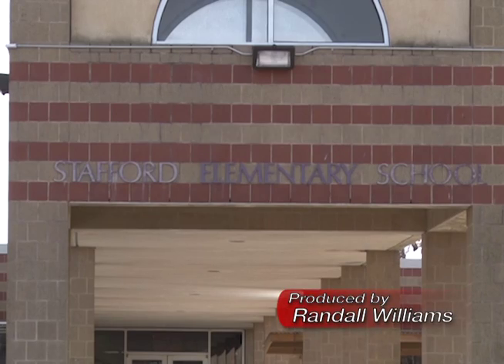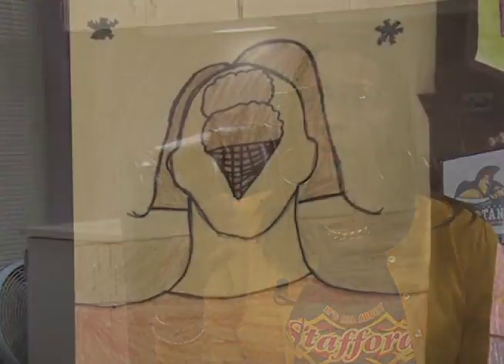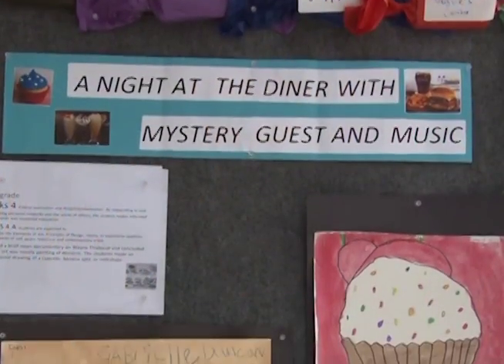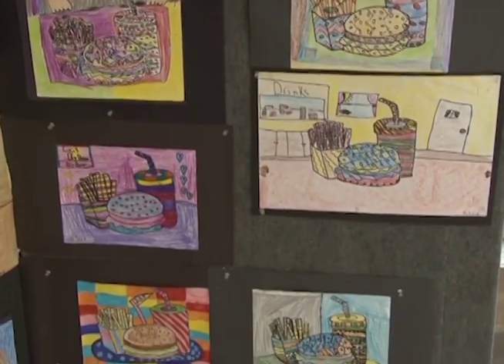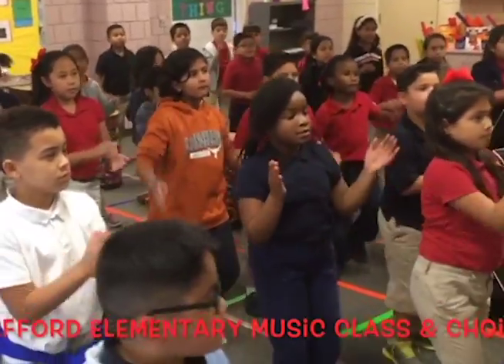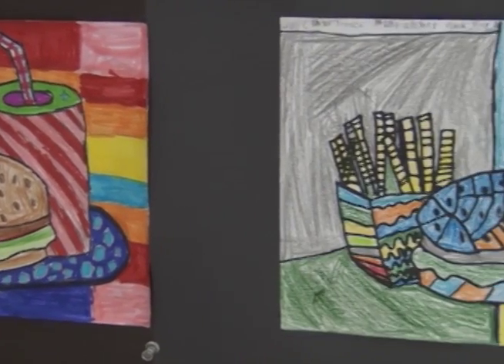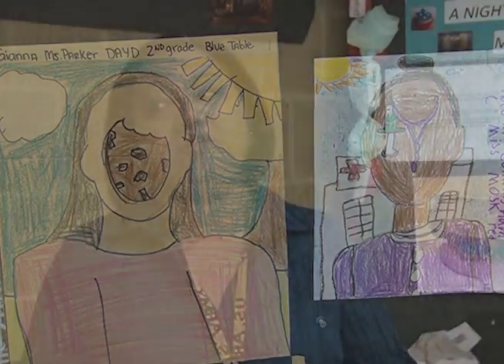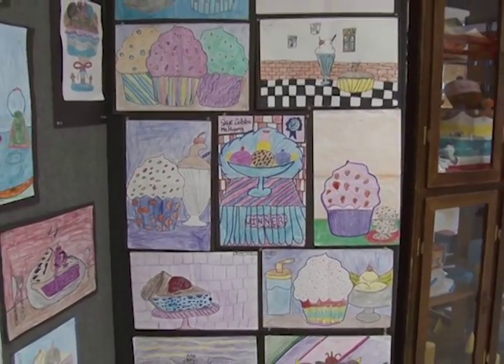Spartan Spotlight - Fine Arts Gallery Fair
Inventiveness comes in a variety of forms.  On this week's Spartan Spotlight, Randall Williams discovers how SMSD celebrated stidents that are poets with paint and percussion.  Broadcast December 2nd, 2016 on Stafford METV.